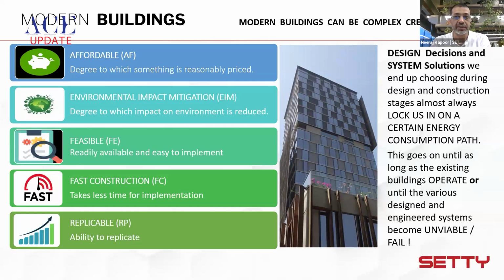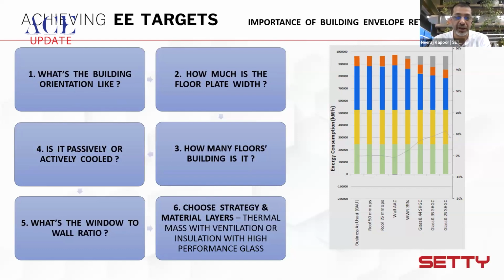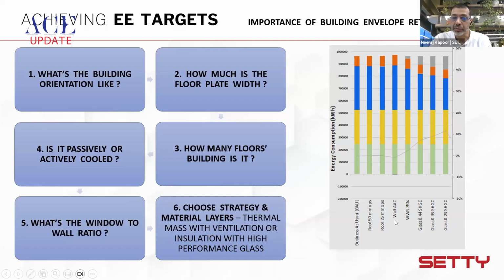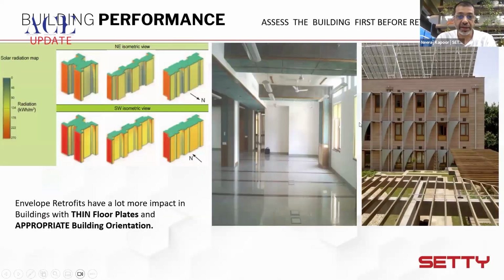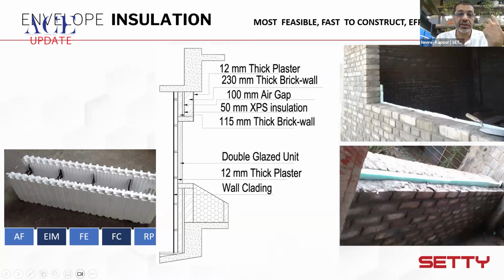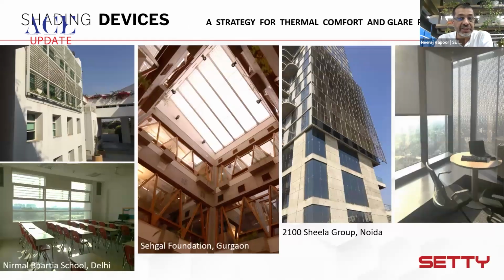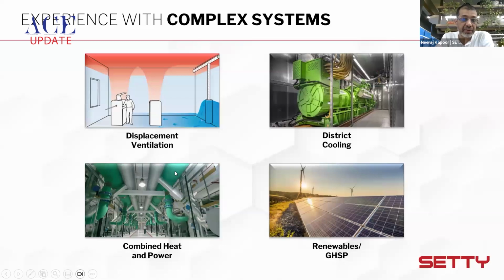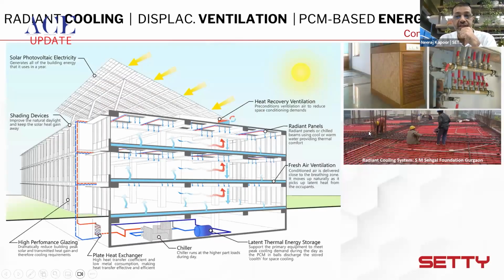Cost-effective retrofit strategies to reduce thermal losses & improve comfort | Neeraj Kapoor Talks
Neeraj Kapoor holds a Master’s in Building Design from Arizona State University and is a LEED Accredited Professional since 2003. He brings over 20 years of experience in energy-efficient design, building retrofits, and sustainable development across India and the United States. Neeraj’s expertise spans energy audits, building envelope optimisation, systems' commissioning, and energy and cutting edge CFD simulations to energy master planning for public and private sector projects. Neeraj has led key sustainability and energy master-planning initiatives in projects involving leading commercial and institutional developers bringing cutting edge technologies to use like - passive design solutions, geothermal heat exchange systems, displacement ventilation, radiant cooling, chilled beams and thermal energy storage. He currently serves as the Director of Operations at SETTY.